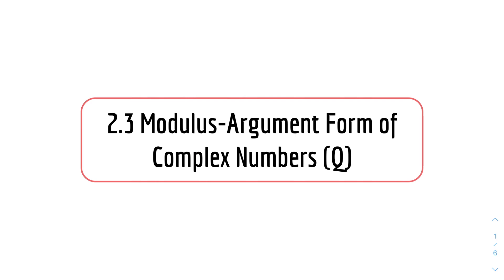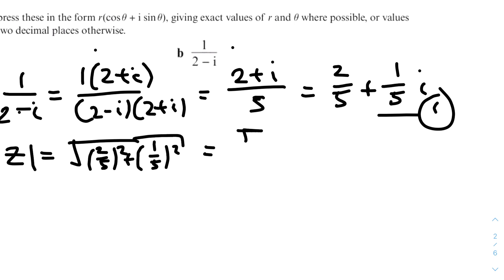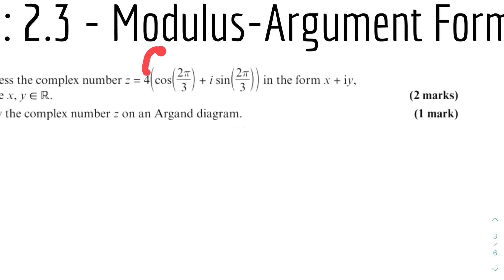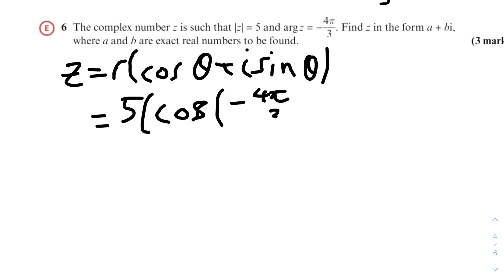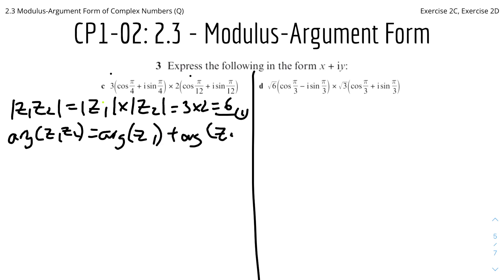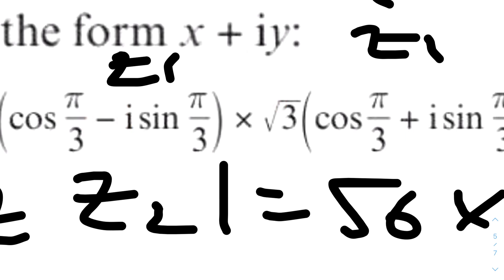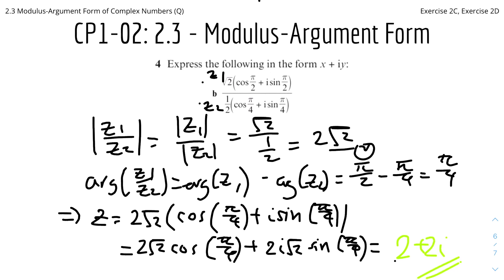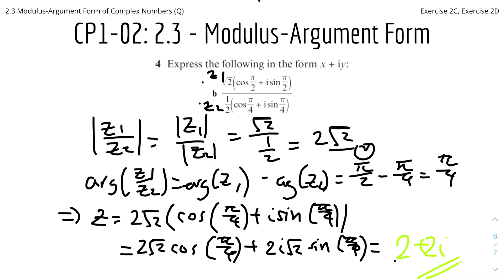A-Level Further Maths CP1-02: 2.3 Modulus-Argument Form of Complex Numbers (Questions)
MODULE: Core Pure 1 (Questions)
TOPIC: Chapter 2 - Argand Diagrams
SUBTOPIC: 2.3 Modulus-Argument Form of Complex Numbers

Welcome to the Questions (Q) Argand Diagrams video for the Edexcel A-Level Further Mathematics 🧮 (or Further Maths) series by Yi MakesItEasy. 📽

In this video, I went through some questions from Exercise 2C and Exercise 2D from the Edexcel A-Level Further Maths Core Pure 1 textbook🗣 - these questions cover solving equations involving complex numbers when they're given in their modulus-argument form -  stay tuned to the end so you understand how to do them! 🙌

If you have enjoyed this Questions video for Argand Diagrams and found this video insightful, please gently tap that like button 👍, and ring the notification bell 🔔 so you don't miss out on any of my future videos; please share it with your friends who might benefit from this video - thank you! Please comment if you have any constructive feedback 🗣 and comments! Cheers :)